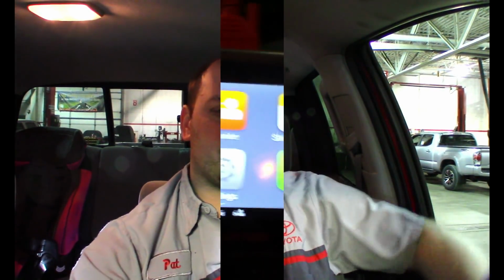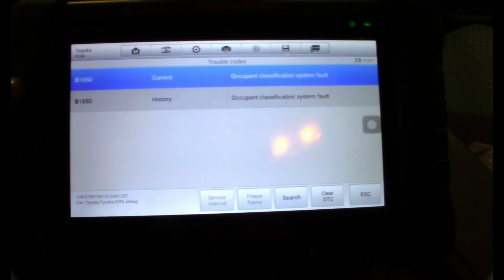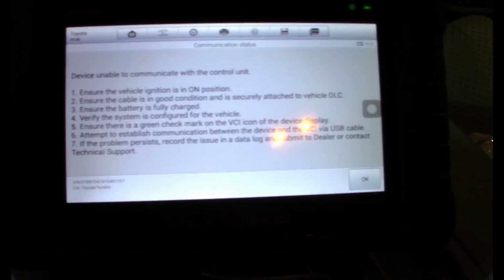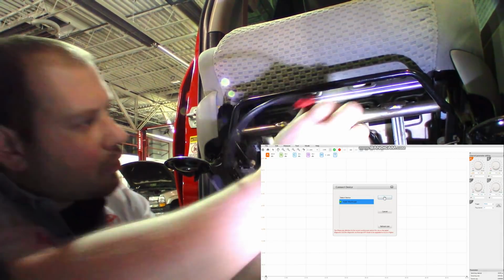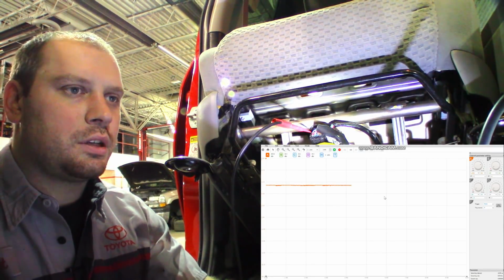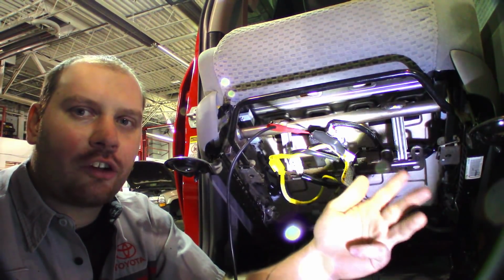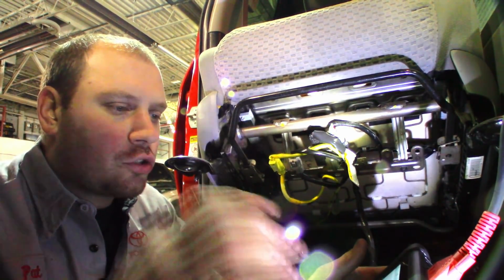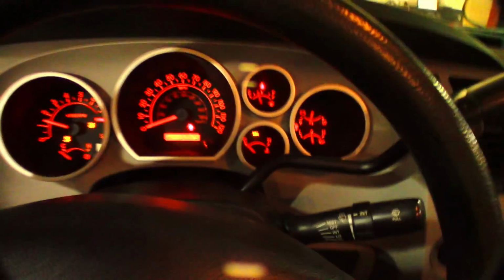'07 Tundra airbag light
Dealing with a B1650 for an occupant detection malfunction on a 2007 Toyota Tundra. I show how to diagnose no communication issues. I hope you all enjoy!

A huge thanks to Brian from over at trained by techs for the tips on loading electrical circuits going to modules. Be sure to check out the Trained By Techs youtube channel:

If you're interested in a quality, yet inexpensive scope. Check out the autel mp408:

The views and opinions expressed are in these videos are my own, and have not been reviewed or approved by my employer, and do not necessarily represent the views and opinions on my employer.